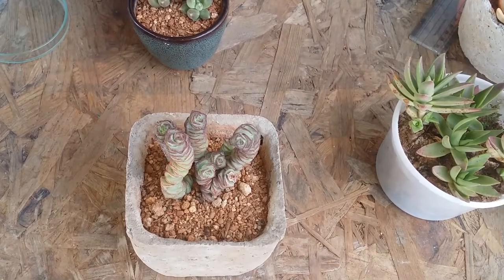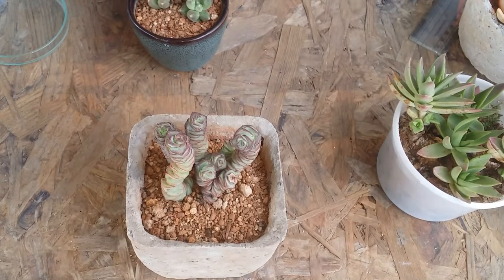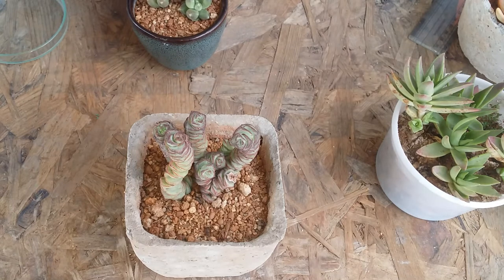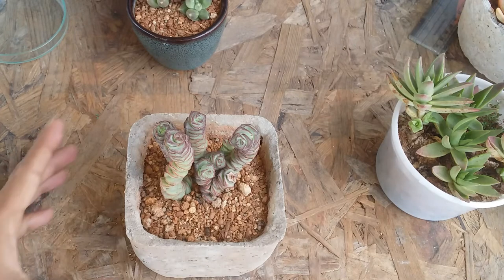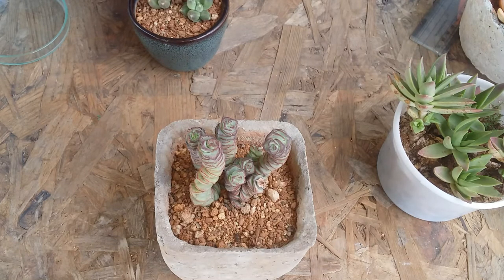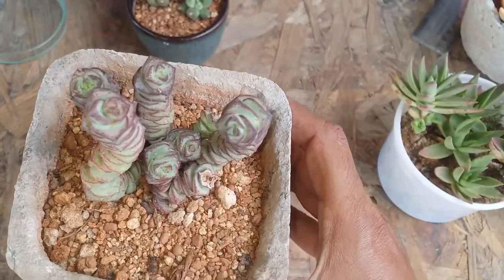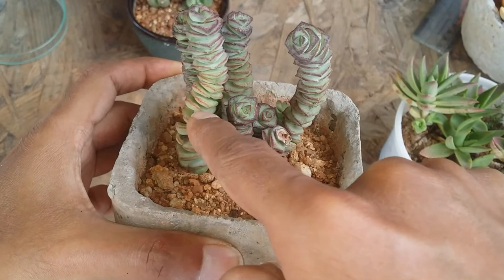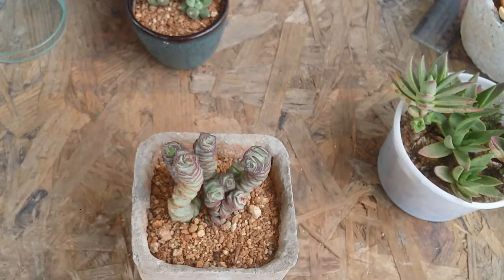|| CRASSULA BABY’S NECKLACE || CARE TIPS ||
WATERING- Only when the soil is completely bone dry ….and water completely till the water runs through the drain hole ….
SUNLIGHT - Morning direct sunlight for 5-6 hours or indirect bright light.
FERTILISERS - Only during the growing season ( winter  ) very weak diluted liquid fertilizerworks best ….Apply once month or once in two months .
POT - terracotta / concrete / unglazed clay pots are perfect pot material for Crassula
SOIL - lose / porous / well draining / lean nutrient soil works best

WINTER DORMANT
 Seaweed from Amazon

FERTILISERS - Only during the growing season ( summer ) very weak diluted liquid fertilizerworks best ….Apply once month or once in two months .
POT - terracotta / concrete / unglazed clay pots are perfect pot material for Echeverias

WINTER DORMANT
 Seaweed from Amazon